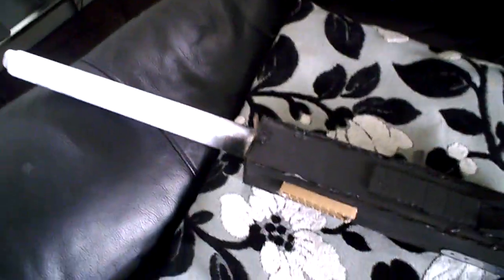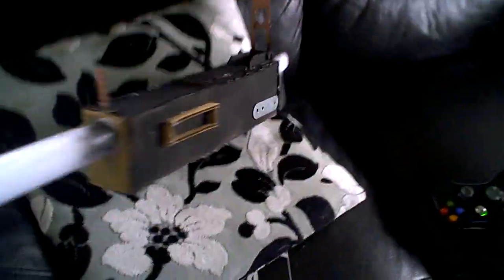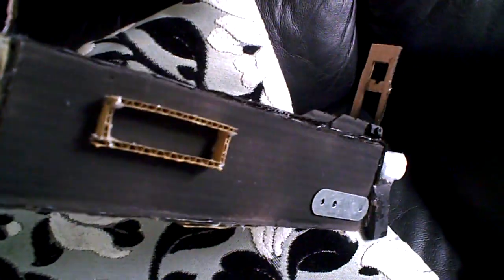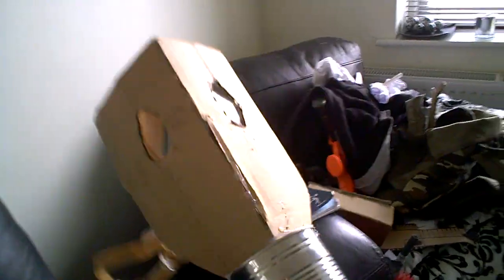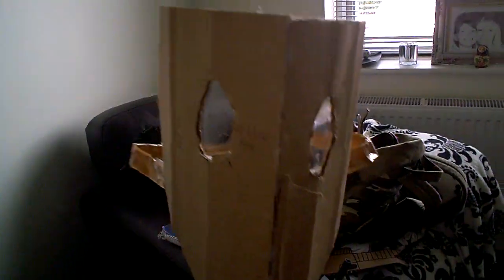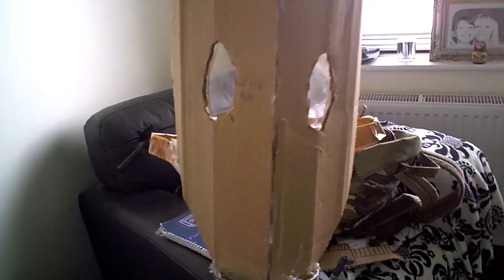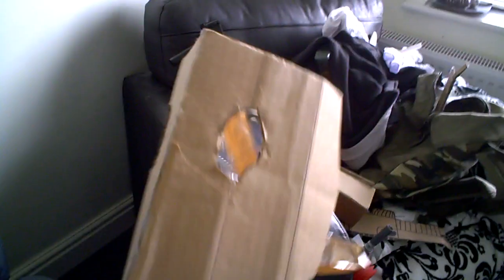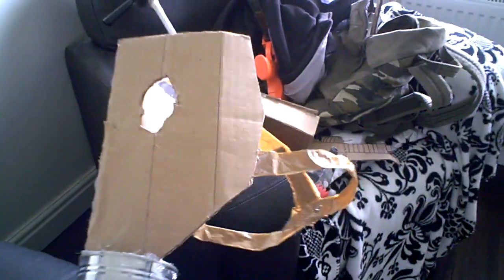homemade gasmask and 30 cal machie gun